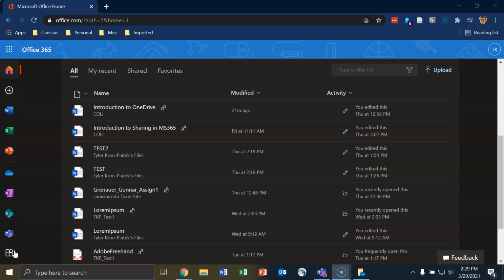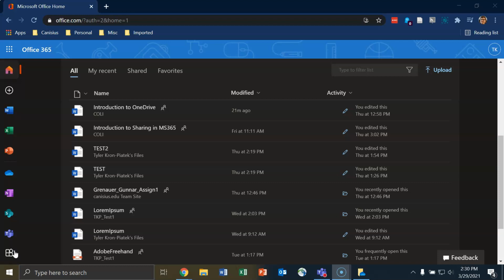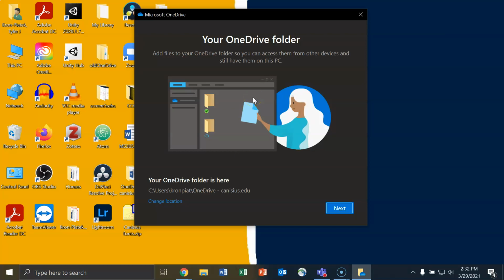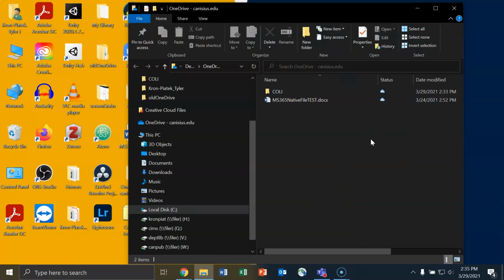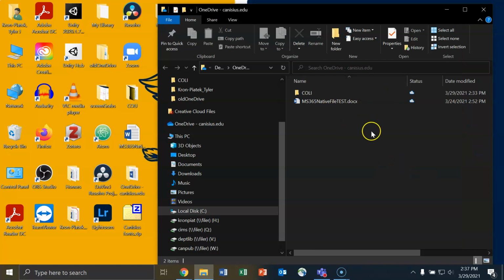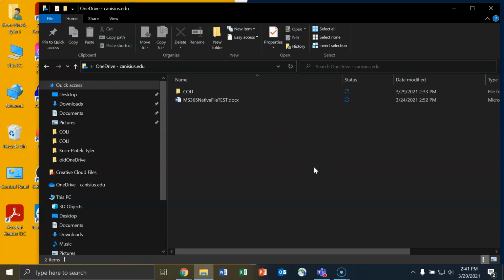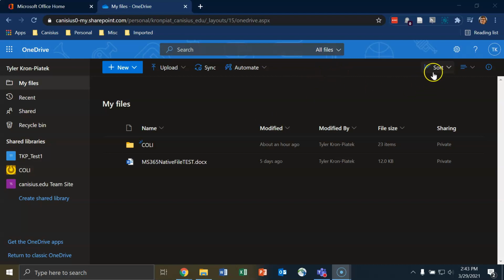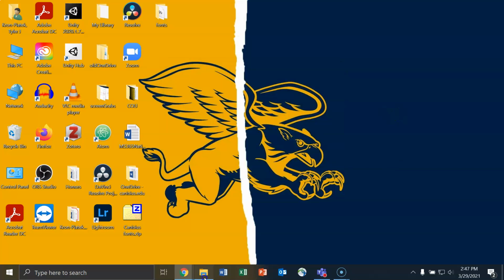MS365: Introduction to OneDrive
For Canisius College Faculty/Staff/Students.

OneDrive is a cloud storage service similar to Google Drive. It is part of the Microsoft 365 suite of online applications and can therefore be used to create most of the files offered in Office 365, notably Word, Excel, and PowerPoint amongst others.

For other documents or files, you will have to go to Office 365. This is because, while looking similar to Office 365, OneDrive is a different application, meant more for cloud storage rather than actual work or file creation. If you are interested in a fuller explanation of this difference, please refer to the Microsoft 365 Basics video.

All Canisius Faculty, staff, and students have access to OneDrive and receive 1TB of data (that's about 1,000 hours of digital video at 1080p HD resolution) for the time they are at Canisius.

Links to parts of videos (time).

00:00 – Introduction
00:20 -- What's the Difference Between MS365 and OneDrive
00:40 -- Desktop OneDrive vs. Online OneDrive
01:01 -- Setting up OneDrive on your Desktop
01:54 -- Signing in to OneDrive on your Desktop
02:12 -- Choosing what to upload to your OneDrive Folder
02:49 -- Choosing the location for your OneDrive Folder
03:13 -- Finishing Setting up OneDrive
03:36 -- Accessing your Desktop OneDrive Folder and Syncing to your Online OneDrive
05:02 -- Keeping files on the Desktop & Other Options
06:08 -- Looking at Online OneDrive
07:14 -- Sharing and Other options for Files on Online OneDrive
07:43 -- Removing a File from OneDrive
08:28 -- Outro